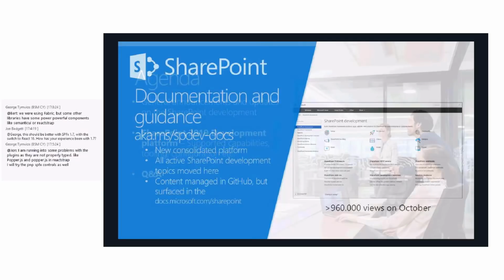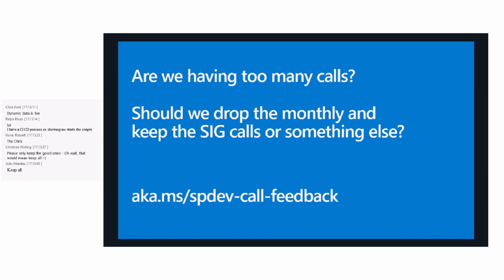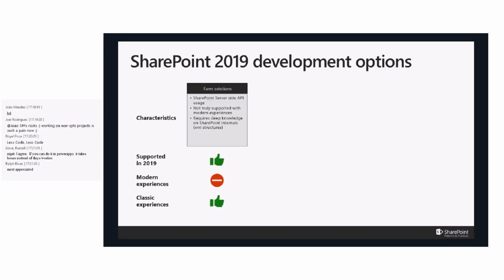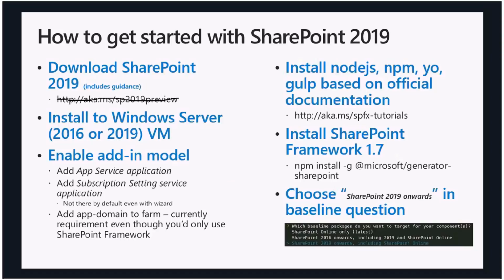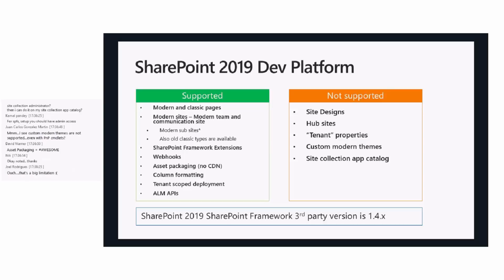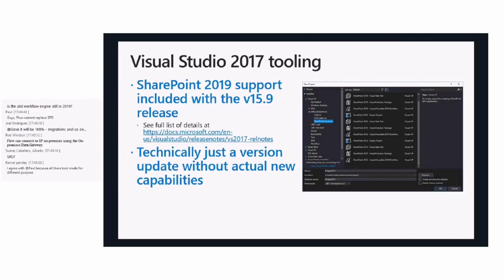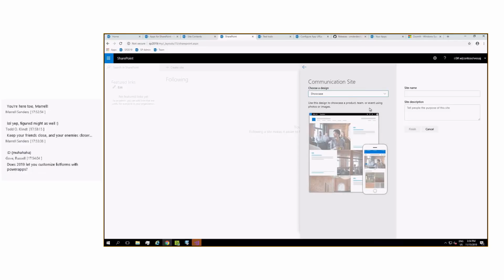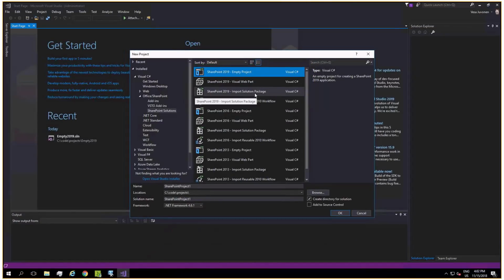General SharePoint Dev Special Interest Group (SIG) - November 15th 2018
Recording of the SIG from November 15th. Latest SharePoint Development news from engineering and concentration on SharePoint 2019 dev platform.